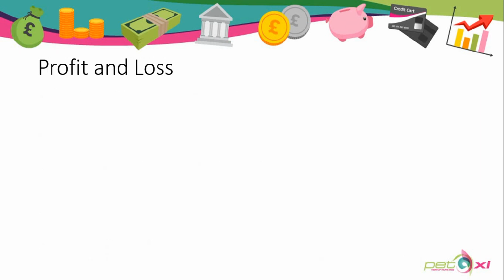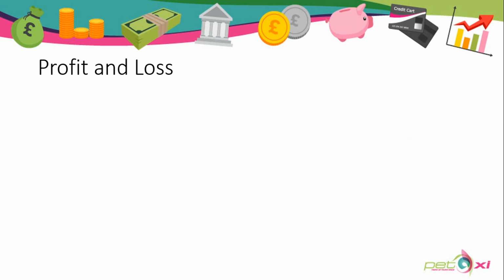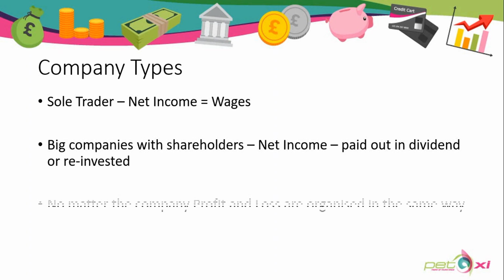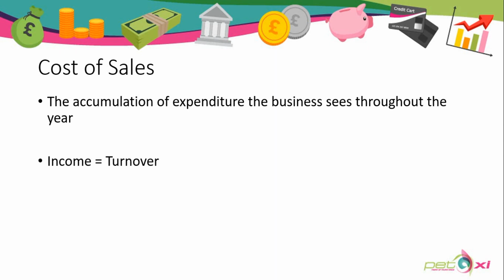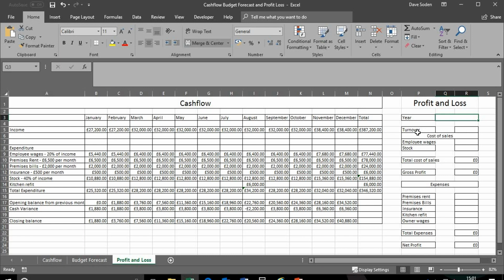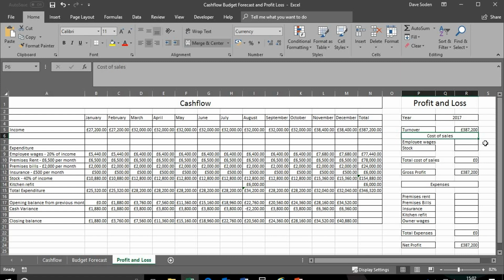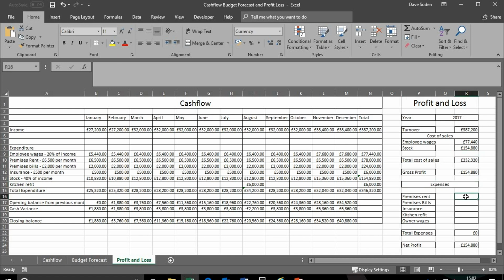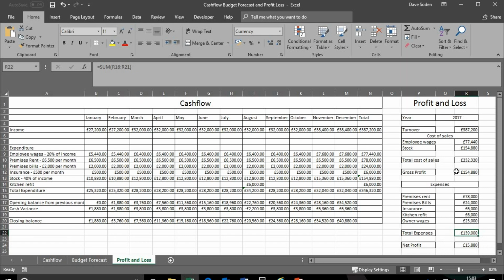PET-Xi Business & Enterprise - Profit & loss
Sample Training Video